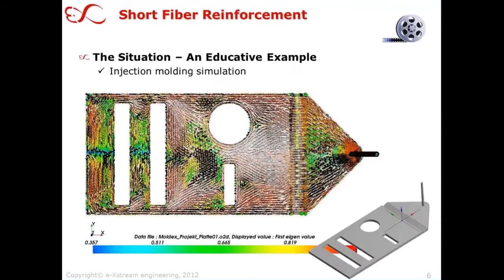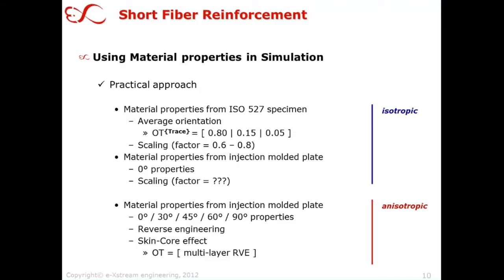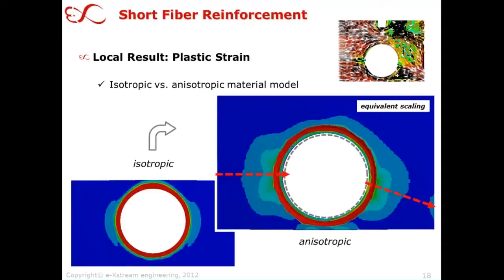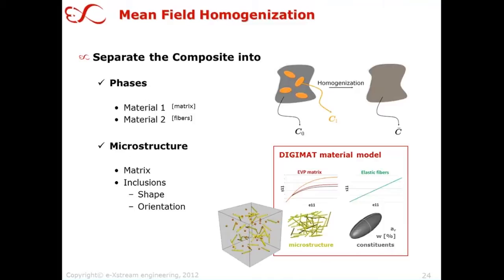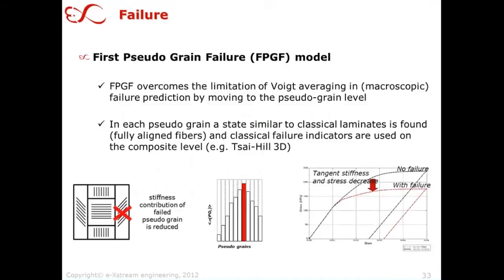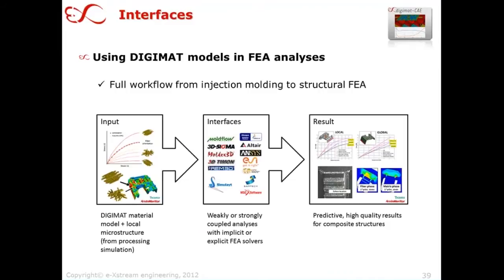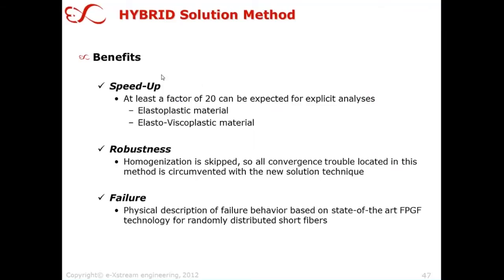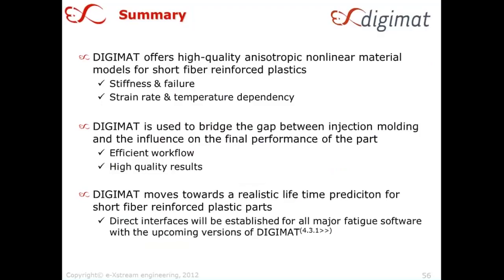Digimat - Simulation of Short Fiber Reinforced Plastic Parts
This webinar will give an overview of DIGIMAT capabilities for short fiber reinforced plastics covering:

• General approach to material modeling
• Prediction of failure with FPGF failure model
• Speed-up of analyses through new HYBRID solution method
• Fatigue model & approach for lifetime prediction

These capabilities will be demonstrated for examples used across the industries.

WE_DIGI_201203